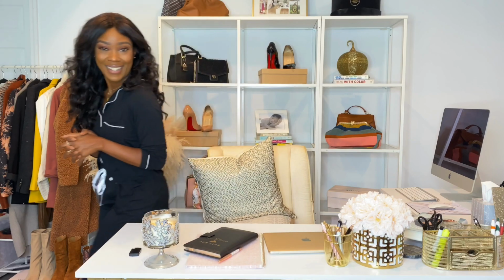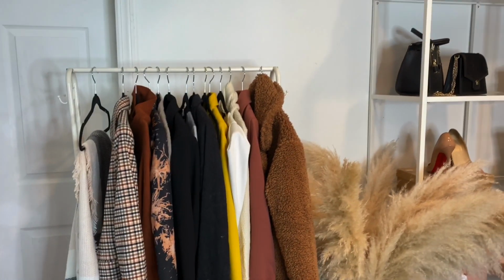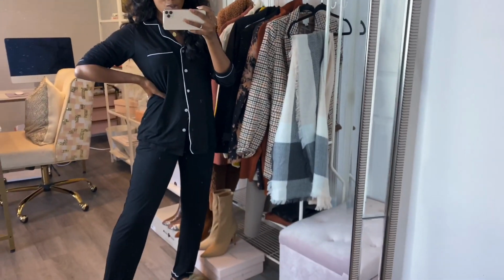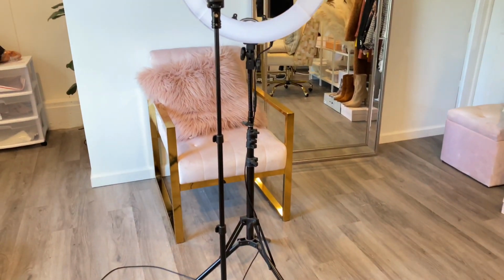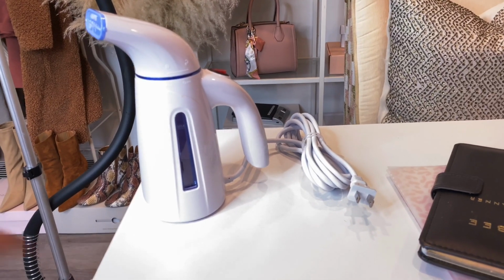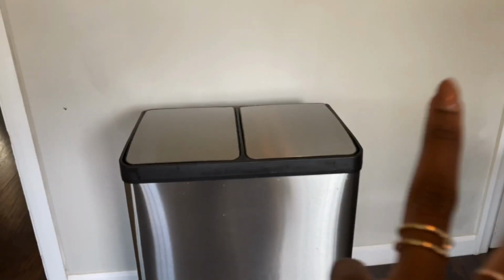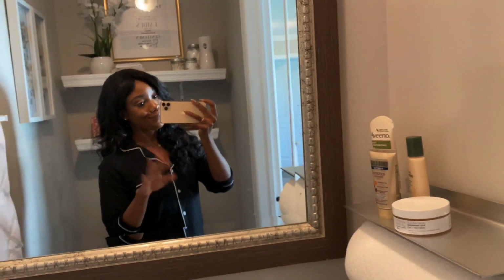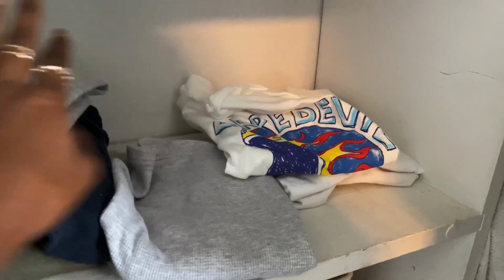AMAZON FAVORITES | Office & Home Decor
Hey friends,  I’ve made a list of all my favorite Amazon purchases during 2020 and wanted to share it with you all. Hope you guys enjoy it.

My Desk

Gold desk Organizer

Pink Office Chair

Pampas Grass

My Mirror

White Small Rack

Big Rack

Gold Rack

Ring Light

Black Card Holder

Mouse Pad

Snake print Booties

Small Streamer

Amazon Pajamas

Nordstrom Pjs

Target Pajamas

Bread Box

Coffee, tea

Toilet Issue Holder

Fake Lemons

Laundry Basket

Ugg sneakers

Ethan Basket

Ethan Storage Bin

Kids Hangers

Velvet Hangers

Trash Can